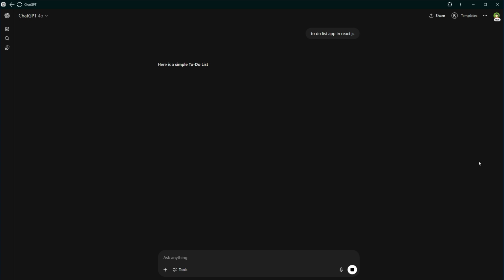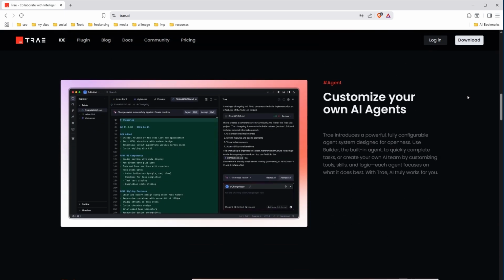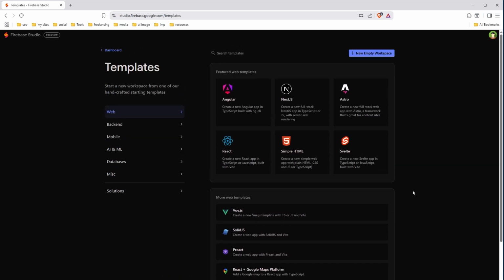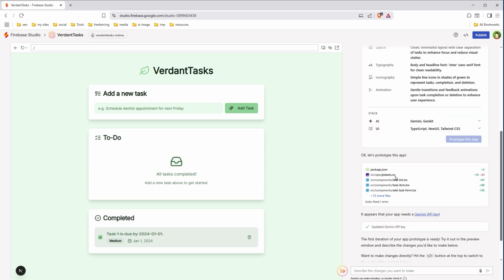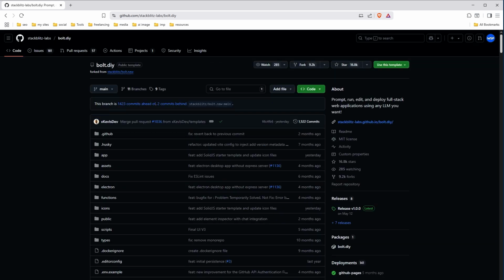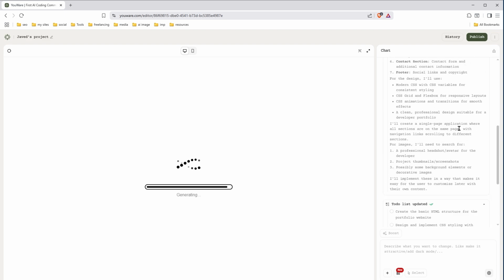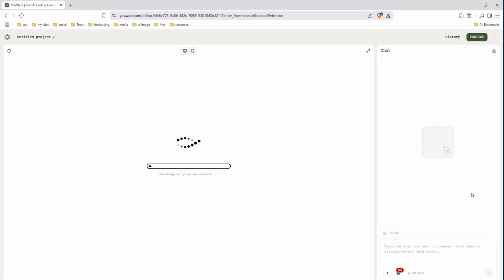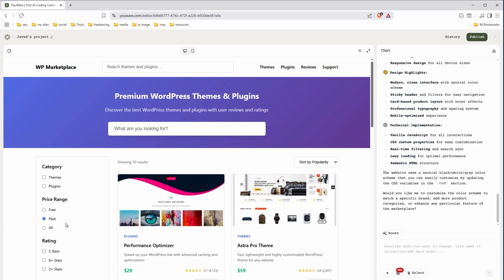5 Best Vibe Coding AI Tools For Free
Let's explore what is vibe coding. What are best free AI tools for vibe coding? Should you practice vibe coding or not?

Vibe coding is a casual way of writing code by using AI tools or code generators without deep technical planning or understanding. You describe what you want in plain language, and the tool, generates the code for you.

I’m going to show you best free vibe coding tools that I personally use. These AI tools only require a free signup — no credit card needed.

Just type a prompt and generate the code for your app — you don't need to be a programmer to code an app anymore. But it helps if you know what is going on with the code. I’ve built several tools and apps myself by using these free AI tools.